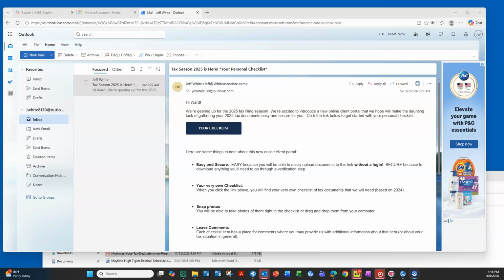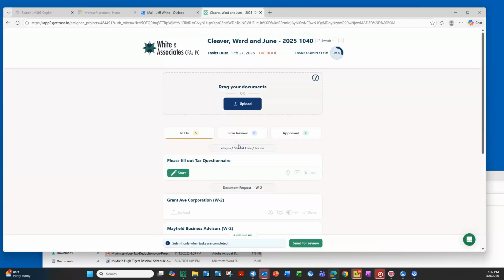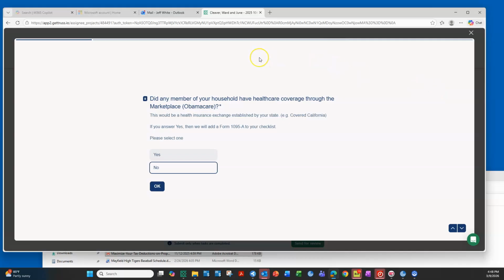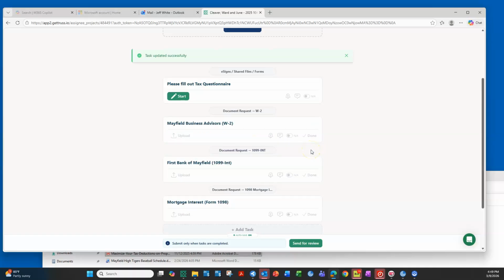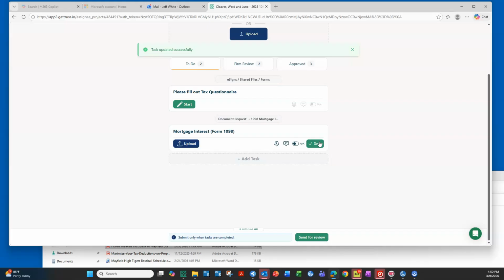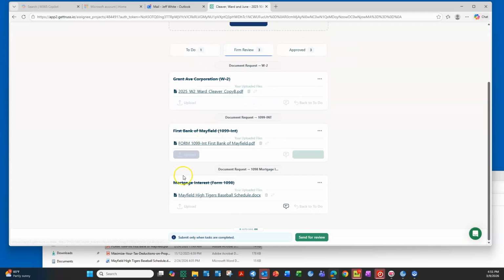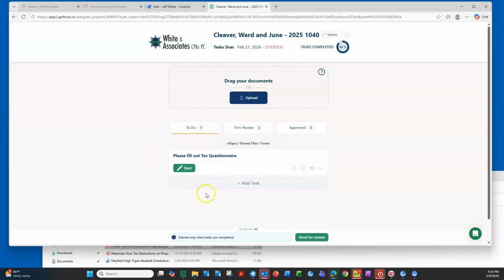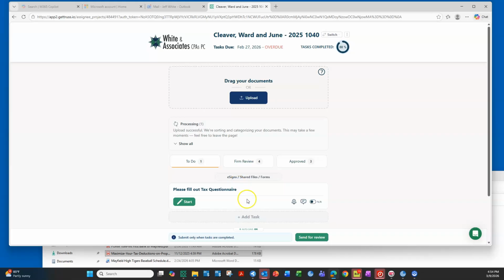Tax Upload Tutorial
This is a short video explaining how to upload documents to our portal